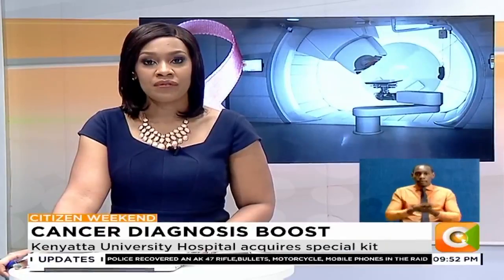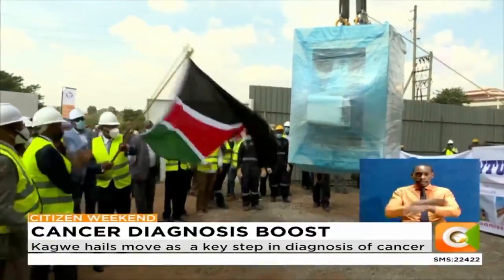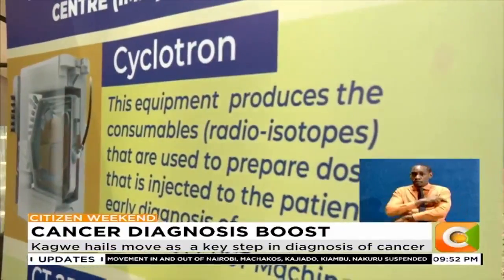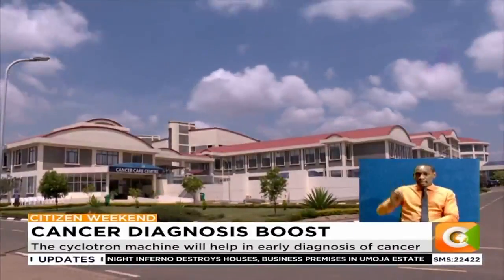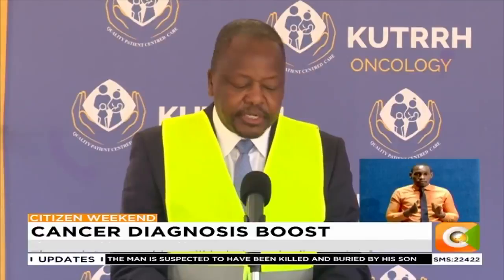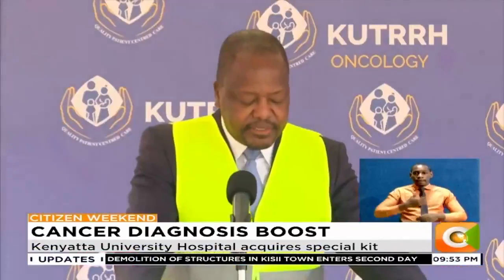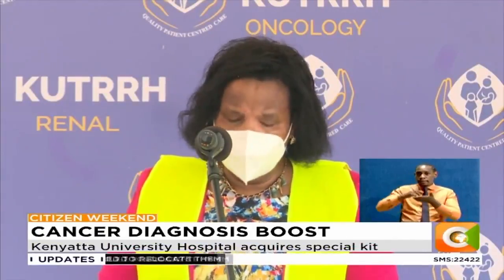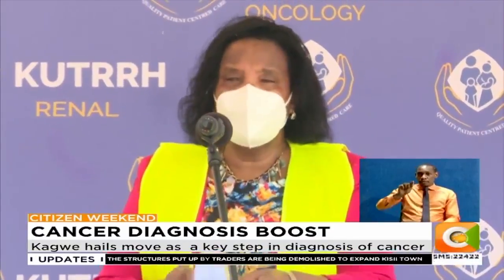Kenyatta University Hospital acquires special kit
The cyclotron machine will help in early diagnosis of cancer
Kagwe hails move as  a key step in diagnosis of cancer